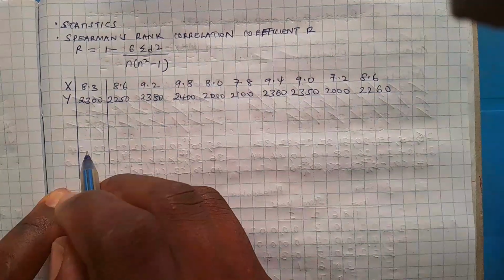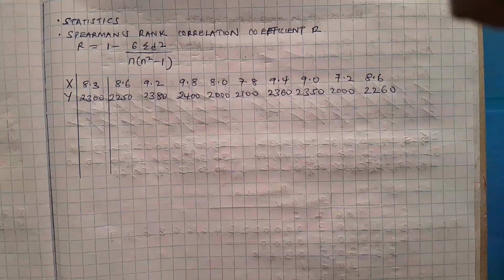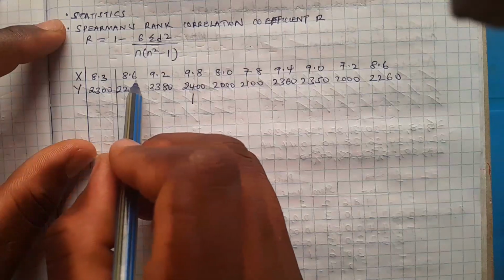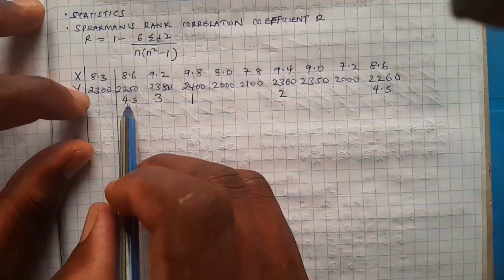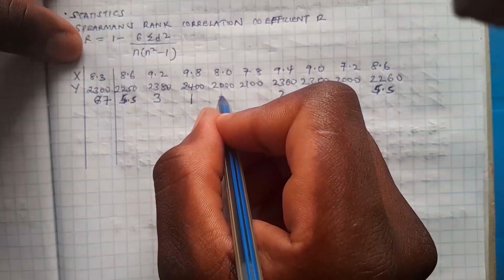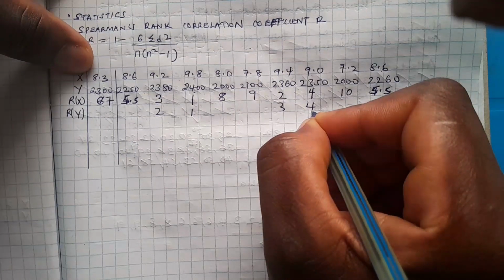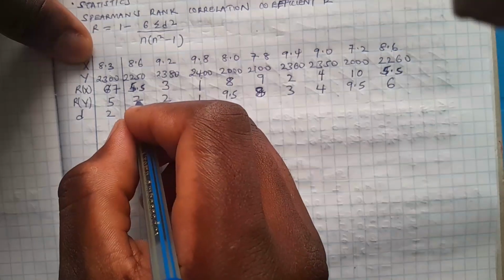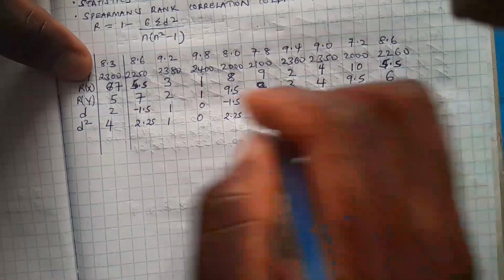STATISTICS. ..SPEARMAN'S RANK CORRELATION COEFFICIENT